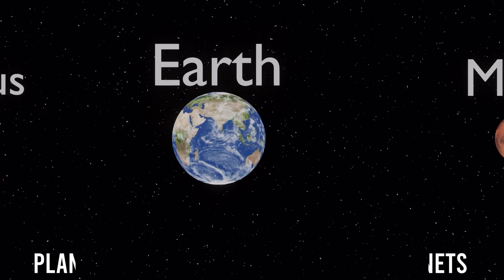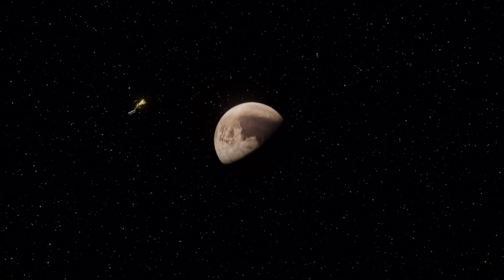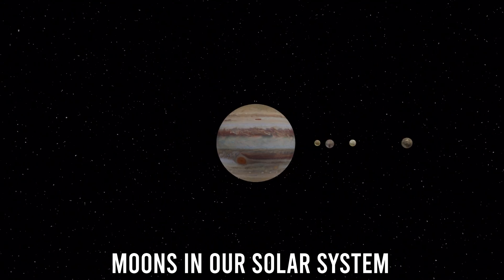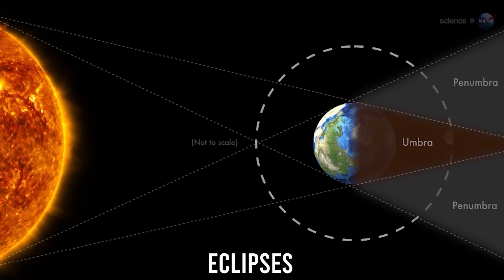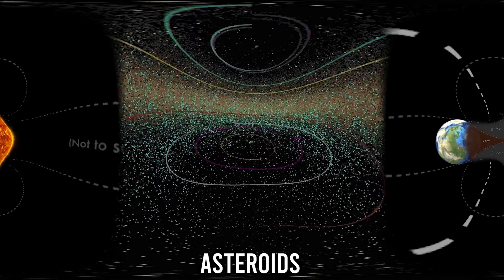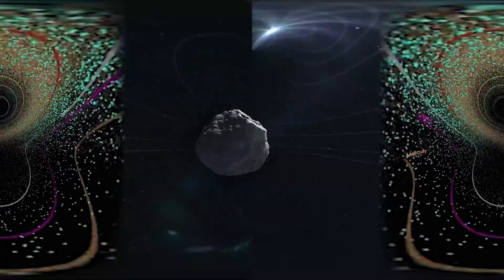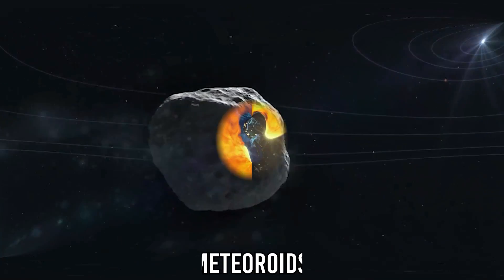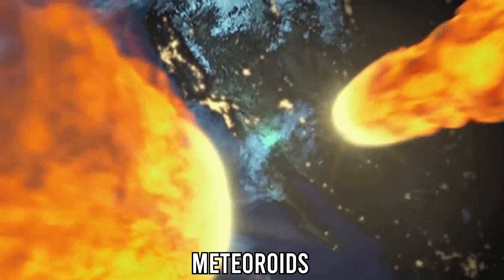Solar System 101 course - Enroll NOW !!! - Family and Kids friendly course !! Promo clip 2 !!!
FREE for 30 days : Valid for the first 100 people !
Every once in awhile, a great course comes along that changes everything. And this is one of them. I'm very fortunate to introduce this course to you. It is simply the best course I've ever made.
Initial success story (2 weeks after launch) : As of today, this course has 67+ students from more than 8 different countries around the world.
Would you like to learn and refresh your knowledge about :
- What is Space ? How big is space ?
- What is a Planet?
- About our Solar System, the Sun
- The Kuiper Belt, The Oort Cloud
- Beyond Our Solar System with exoplanets, and galaxies.
- Learn about PLANETS, DWARF PLANETS
- Moons in our solar system and Eclipses
- ASTEROIDS, COMETS & METEORS. And a lot more.

So if your answer is YES, then this course is perfect for you.
This course is largely inspired from NASA website.

Full course on Udemy :
- About America :
Welcome to ONLINE CAMPUS SCHOOL Youtube Channel.
This channel is focused on online education and online great contents for ALL.